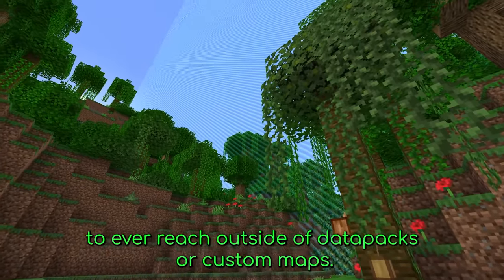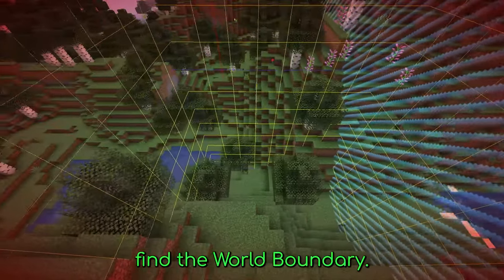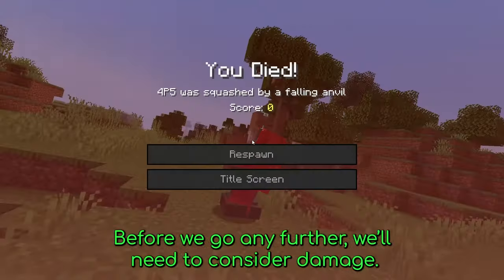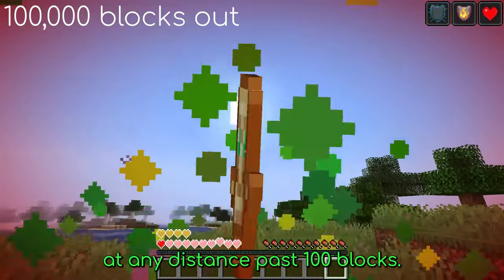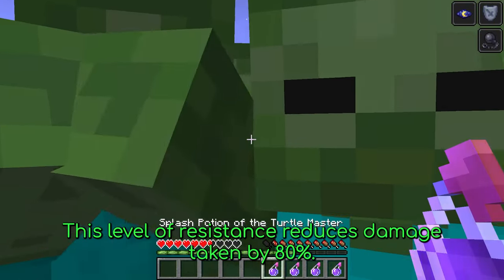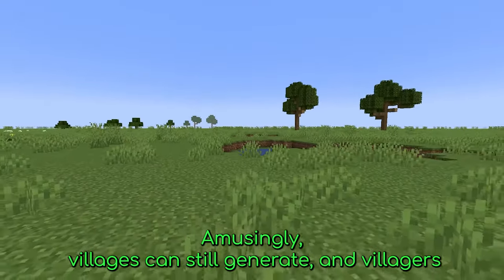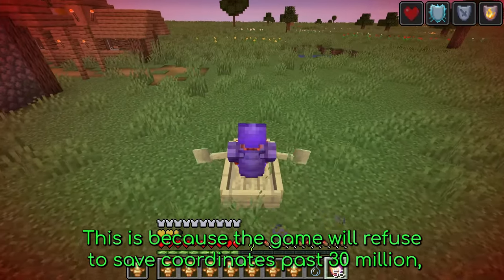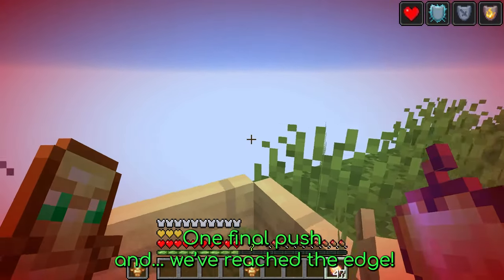Rowing past the World Border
Today we'll explore the World Border, the World Boundary, and everything past it. I'll demonstrate a method of easily passing a formerly unbreakable wall, and row with a simple boat to the true edge of reality by abusing many glitches and bugs. We'll also explore how to mitigate damage and survive at very high distances!

YouTube: Hmmm I do wonder